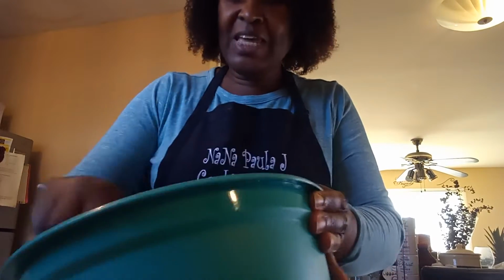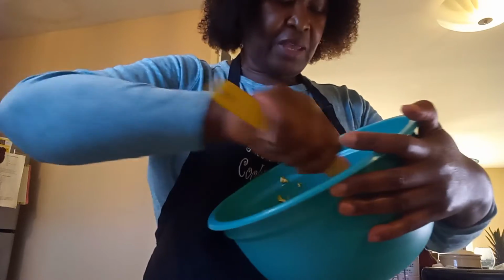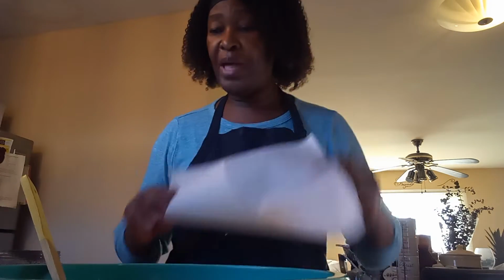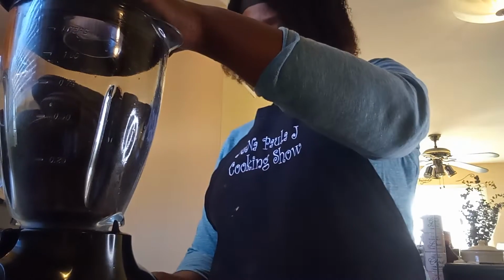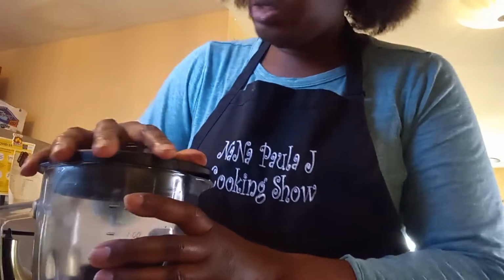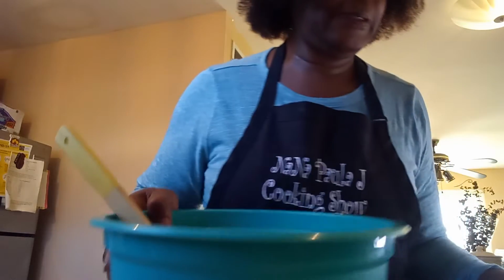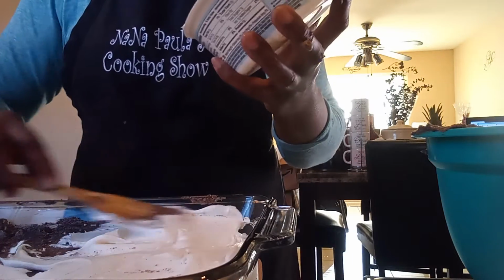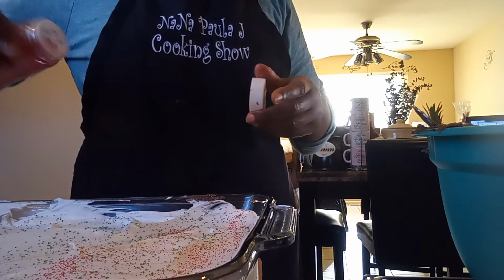Christmas Dessert🎄Nana Paula J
Ingredients, Dirt Cake, 32 ounce Oreos Cookies, Vanilla Pudding 2 package or 16oz., Cream Cheese 1 package, Whip Cream 2 container. Chill in refrigerator for 1 hour.  Ready to serve.